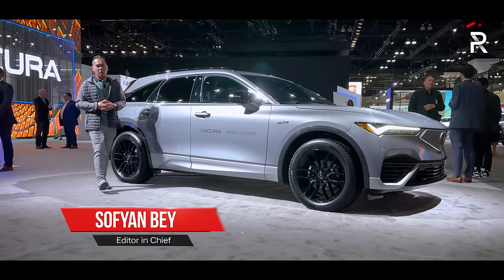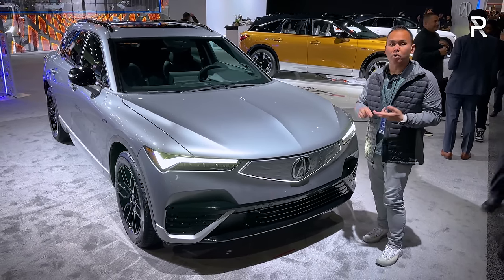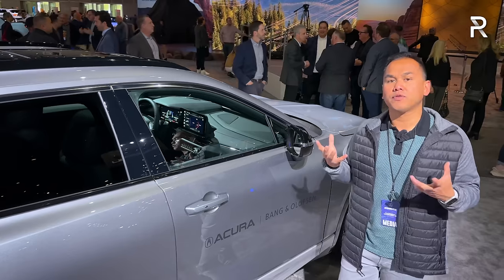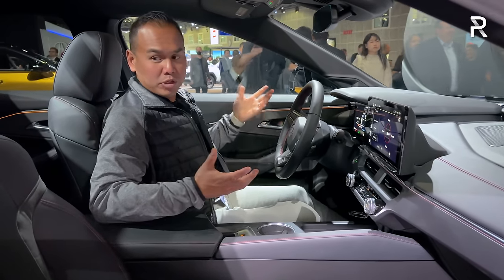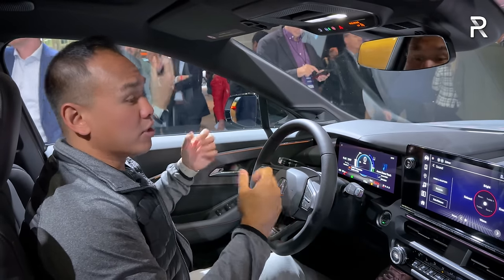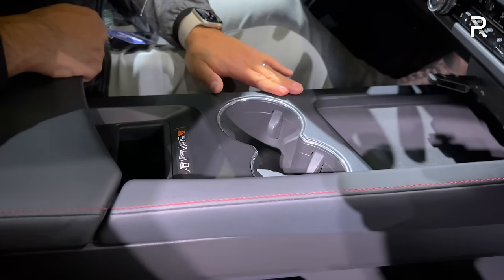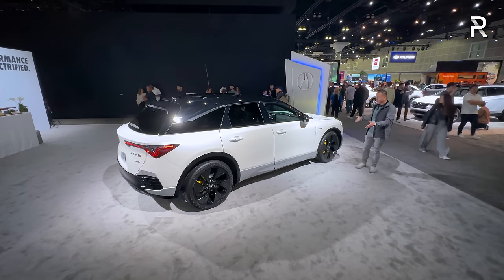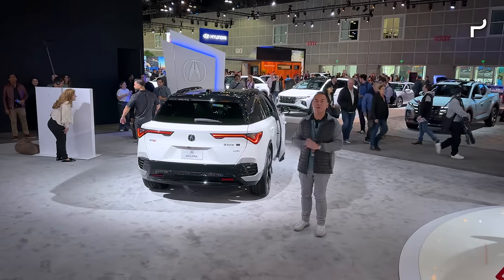The 2024 Acura ZDX A-Spec Finally Puts Acura In The Electric Luxury SUV Space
Earlier this year, Acura showed up the flagship and first-ever ZDXTypeS with its 500 HP dual motor electric powertrain. For consumers not needing all that power, the AcuraZDXASpec gives you the same style and up to 325 miles of range for less money. The ZDXASpec could be the more desirable ZDX versus the high-performance